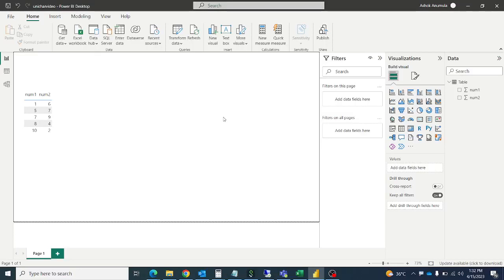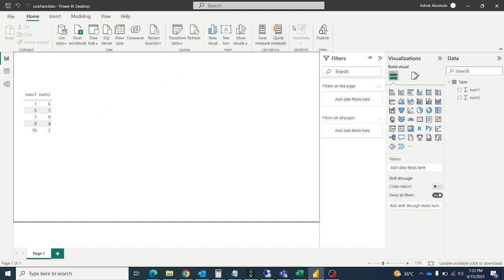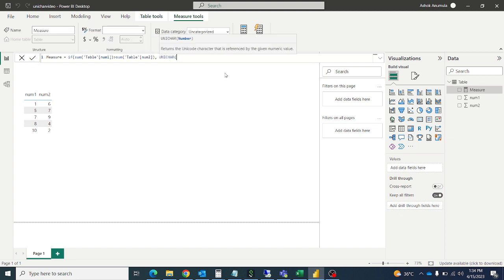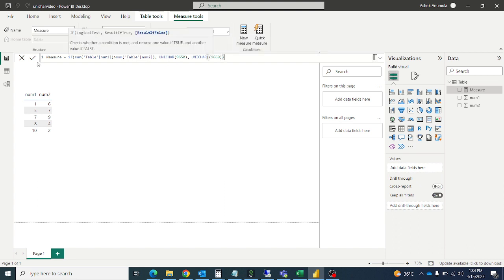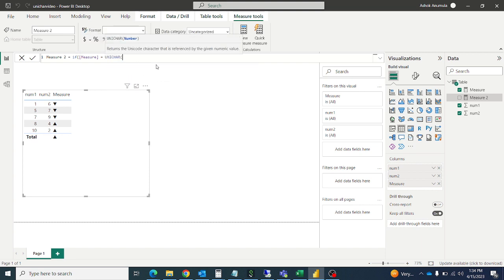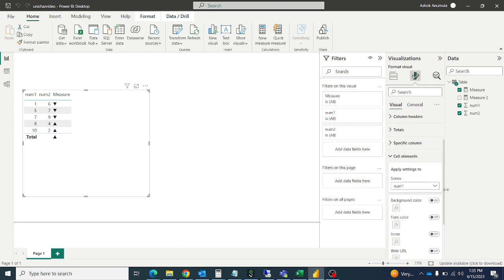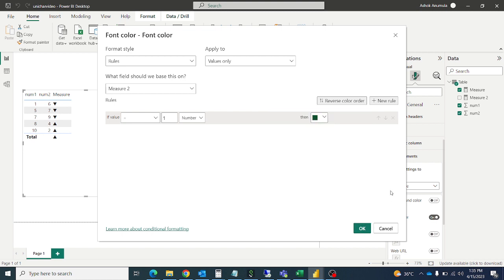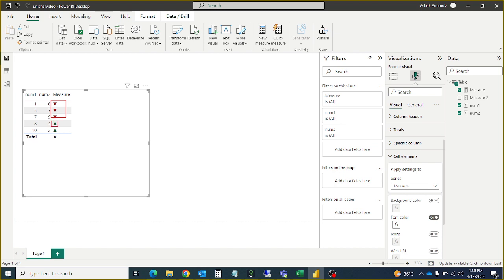Compare two columns in a Table and populate UNICHARS with colours using Power BI DAX